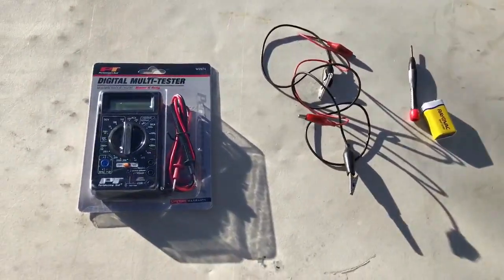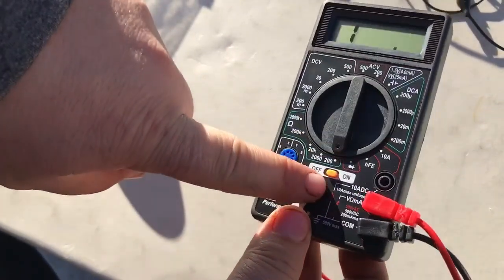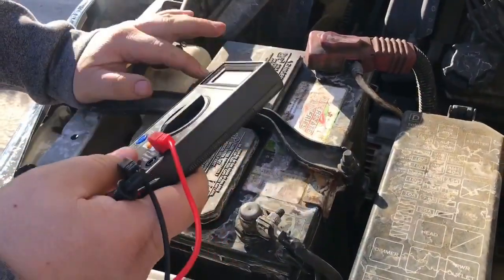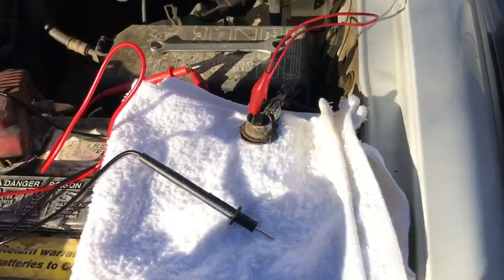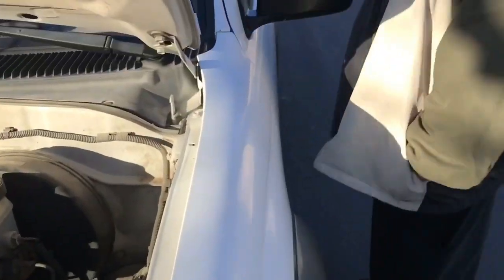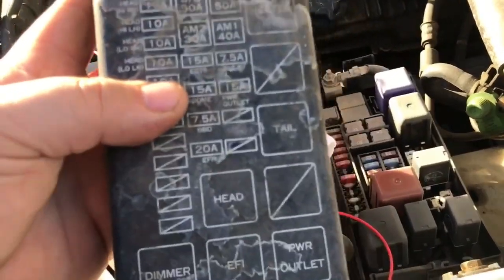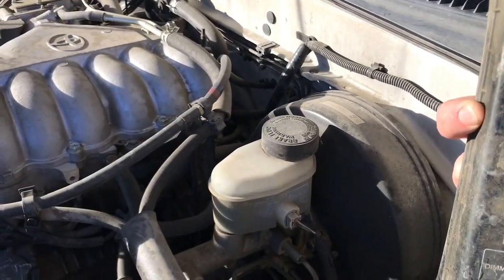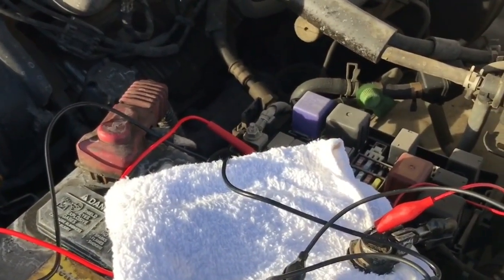How to test Car/Truck BATTERY DRAIN with Multimeter.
HOW TO FIND THE CAUSE OF OVERNITE CAR BATTERY DRAIN.
STEP BY STEP HOW TO USE MULTIMETER TO TEST FOR A
PARASITIC BATTERY DRAIN.